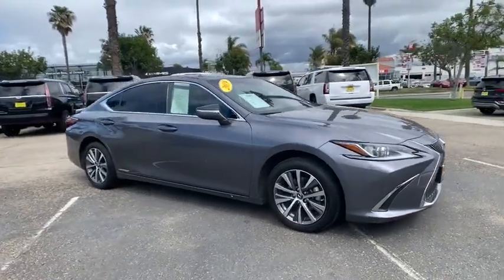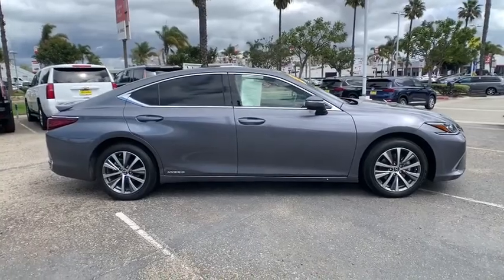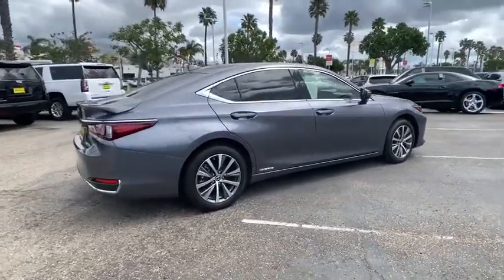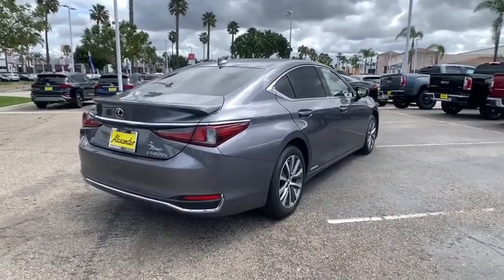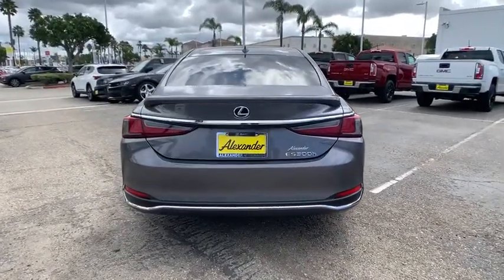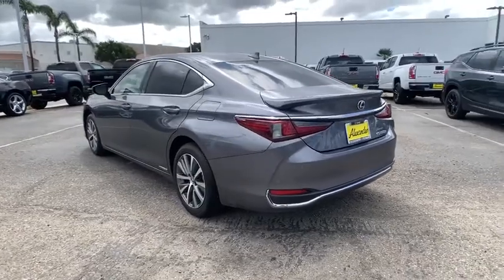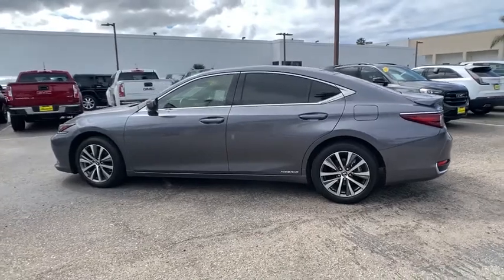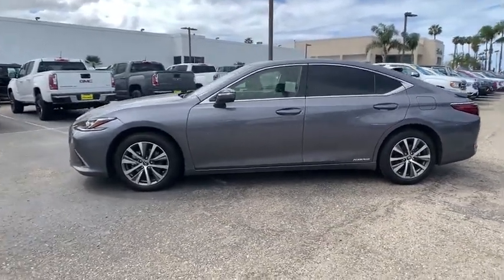2019 Lexus ES Oxnard, Thousand Oaks, Santa Barbara, Ventura, Camarillo, CA X2018953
Used 2019 Lexus ES available in Oxnard, California at Alexander Hyundai of Oxnard. Servicing the Thousand Oaks, Santa Barbara, Ventura, Camarillo, CA area.
2019 Lexus ES 300h Luxury - Stock#: X2018953 - VIN#: JTHB21B17K2018953

Priced below KBB Fair Purchase Price! 43/45 City/Highway MPG 2019 Lexus ES 300h Luxury FWD 2.5L I4 DOHC 16V VVT-ibrbrbrAwards:br  * 2019 KBB.com Best Buy Awards   * 2019 KBB.com 5-Year Cost to Own Awards   * 2019 KBB.com Brand Image AwardsbrbrBig Discounts, Big Inventory, Big Savings - Alexander of Oxnard! Sale Price may include Factory incentives, see dealer for details and additional incentives. Sale Price does not include Fees, Taxes, License or Title Fees.